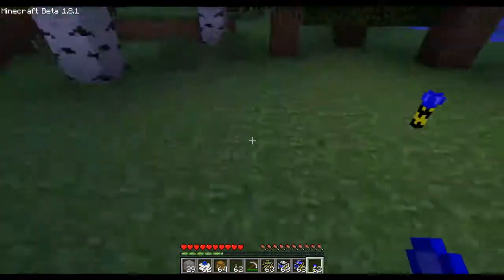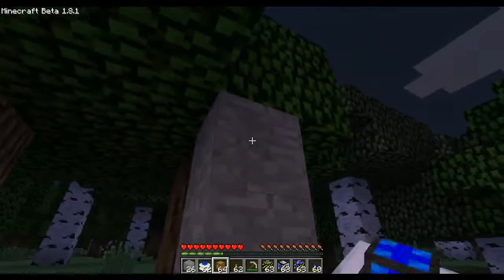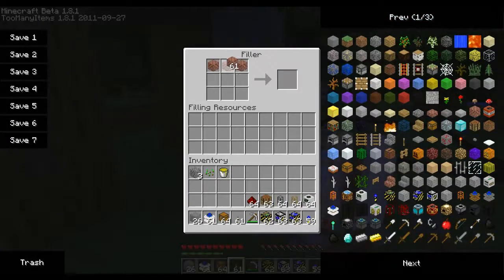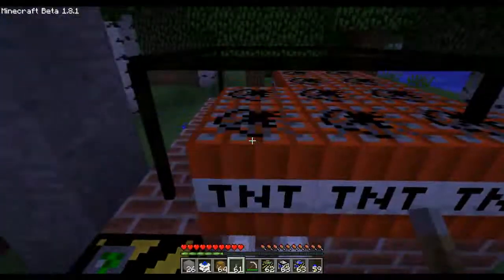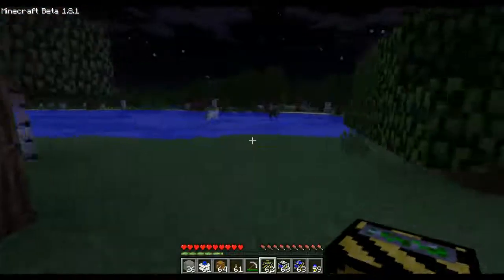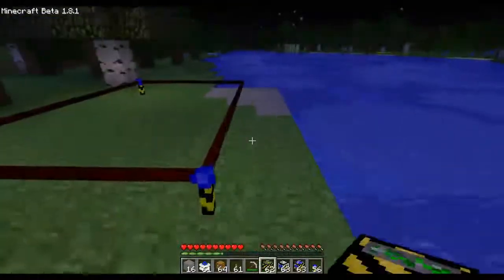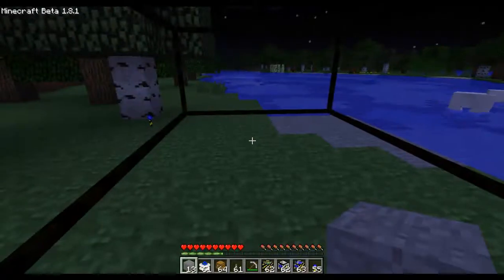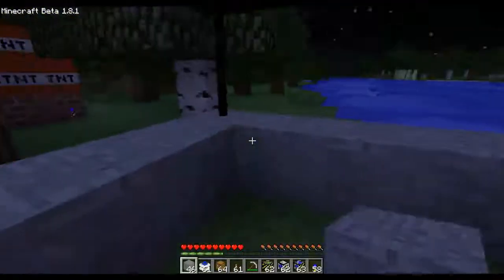BuildCraft Inventions - Part 6 - Landmarks, Builders and Fillers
This is the last video in the buildcraft mod series. This mod shows you how to use landmarks, fillers and builders to your advantage.